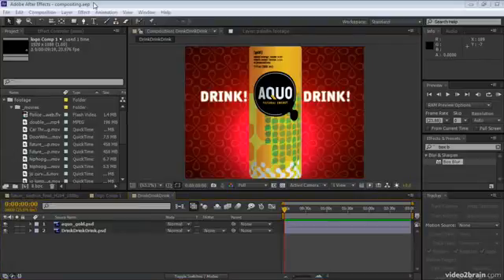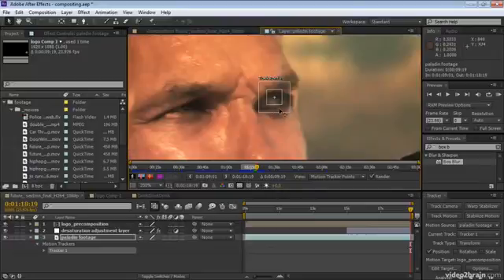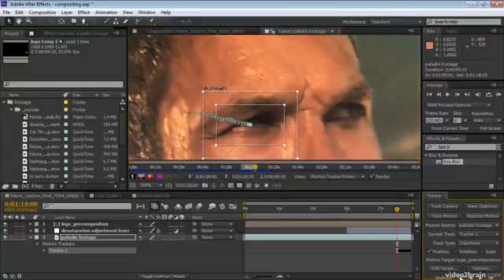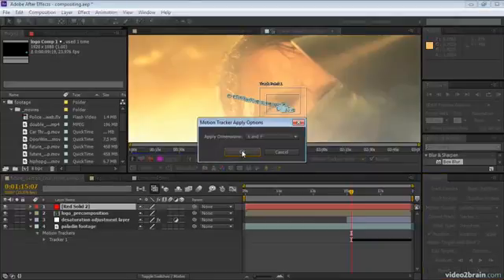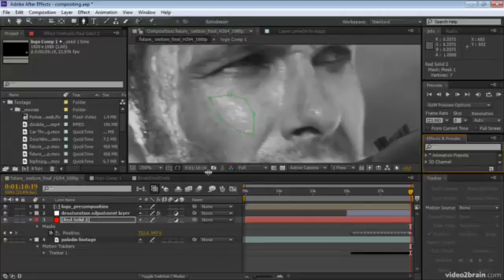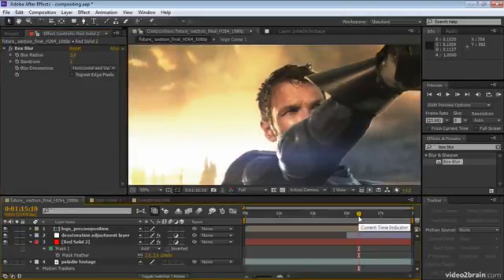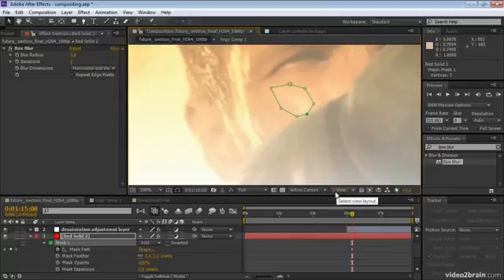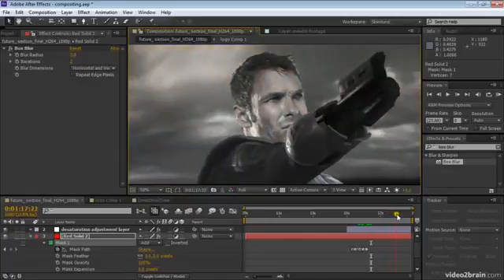45 After Effects CC Tutorial 10 Basic Compositing 5 6